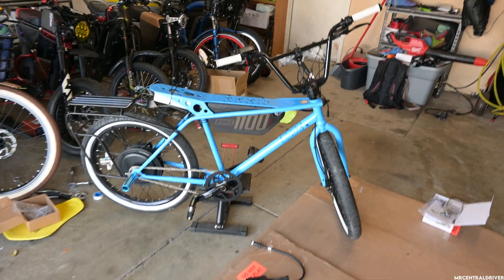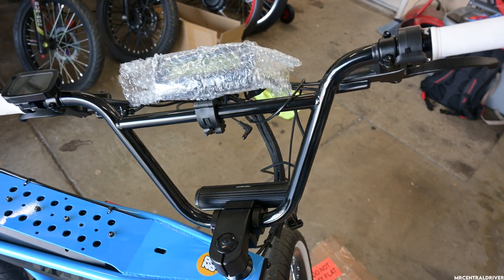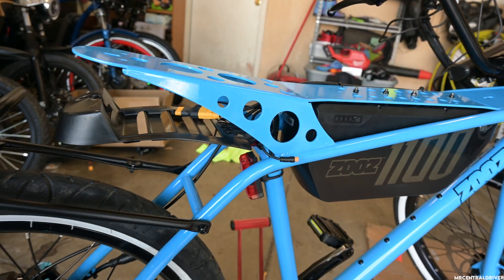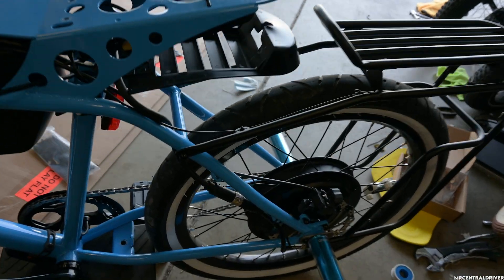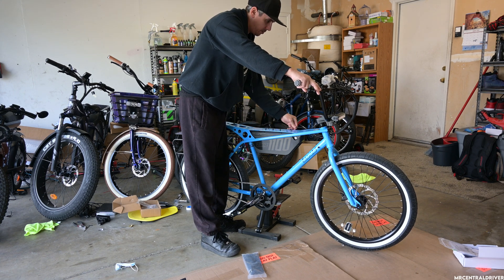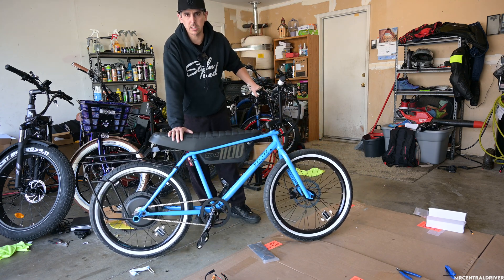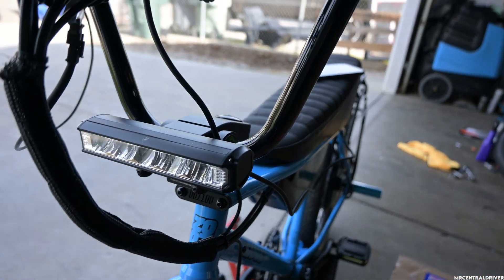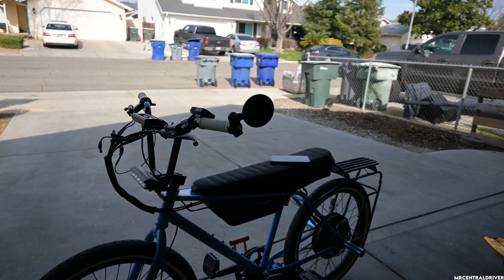Phaserunner V6 Install on ZOOZ BMX EBike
Throttle cable, on/off switch/ Front & rear lights can be purchased as well